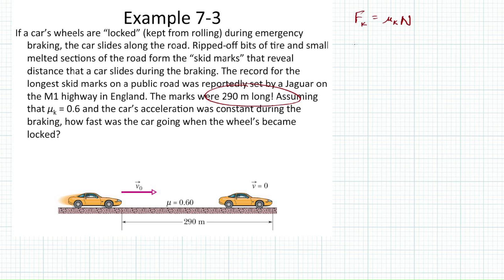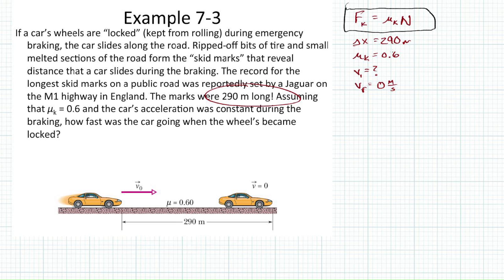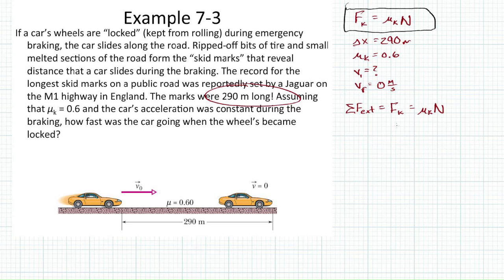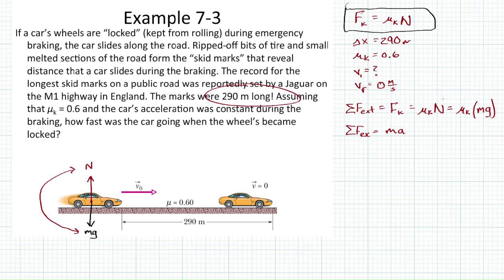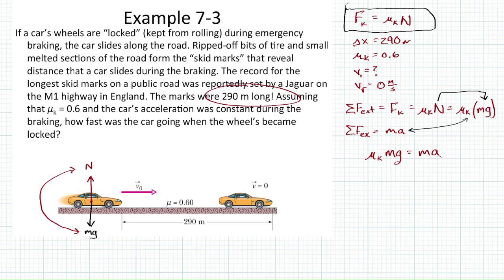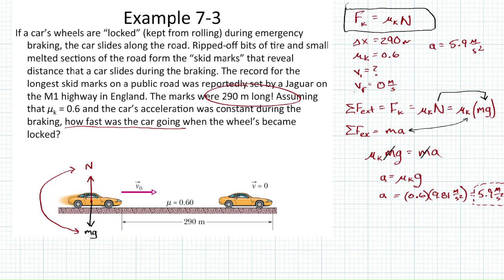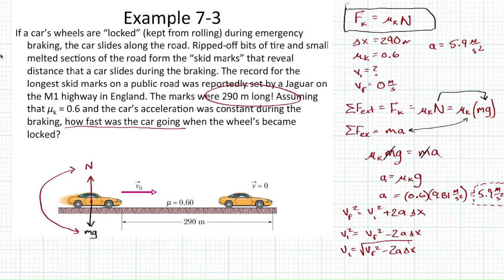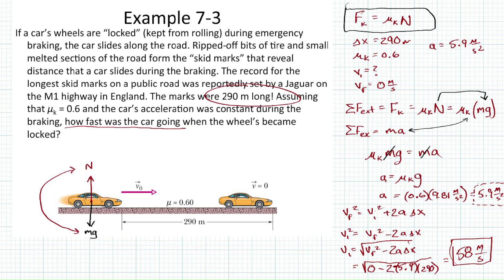Ex 7-3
physics